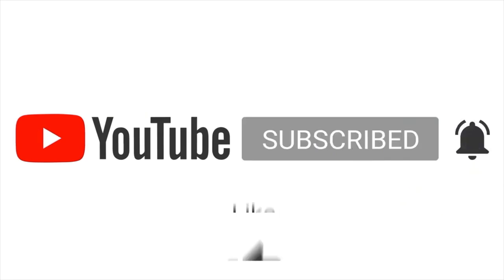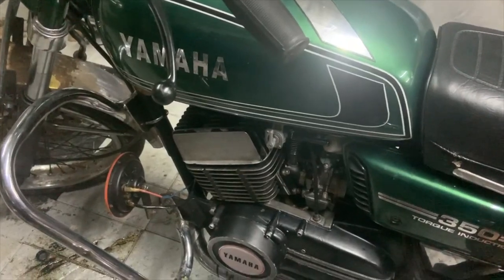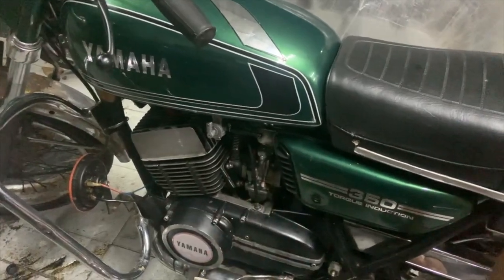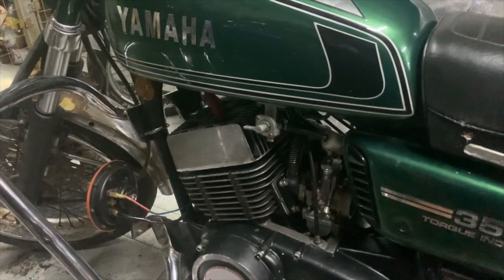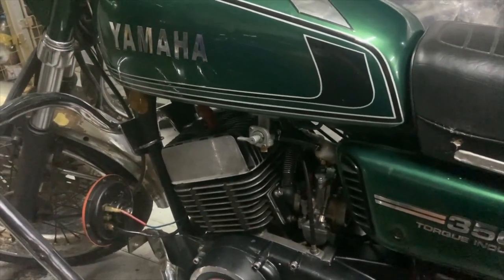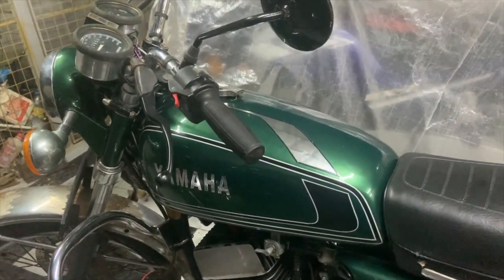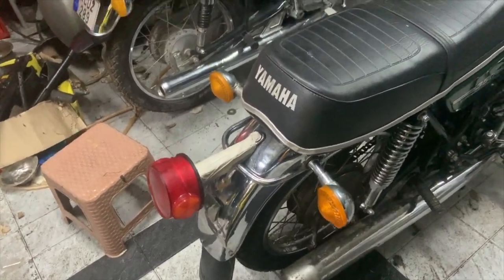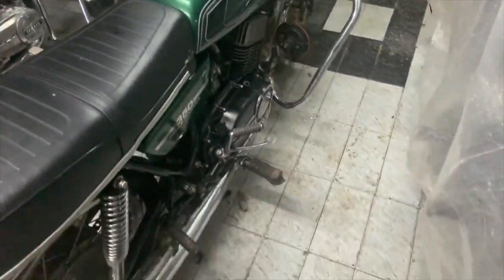Yamaha rd 350 Build update in English